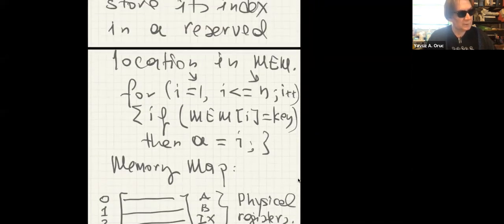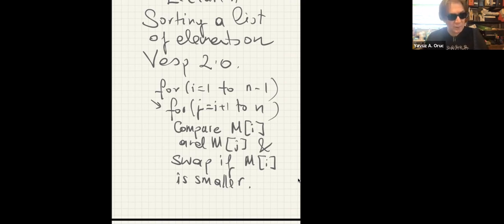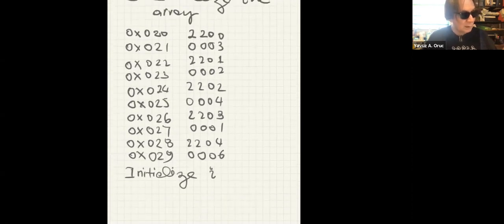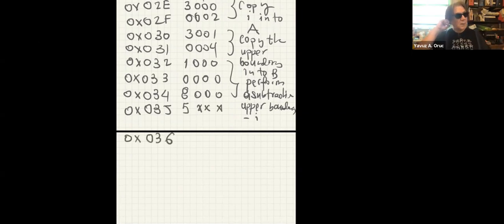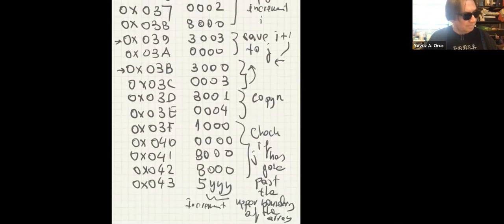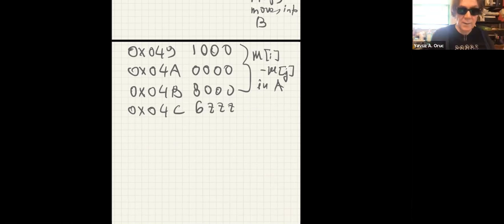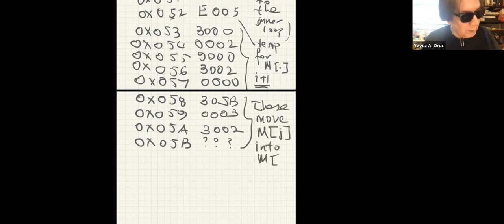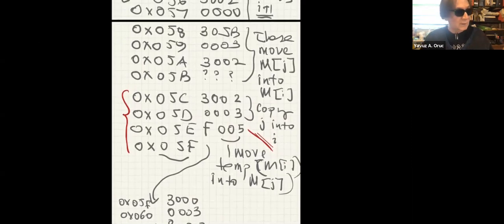ENEE350 Computer Organization Spring 2021 Yavuz Oruc 03 02 21